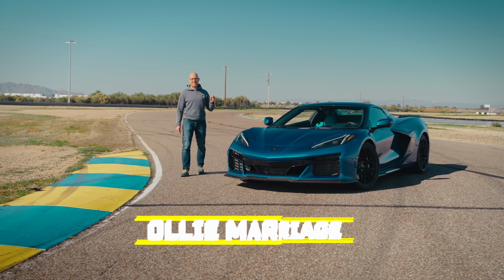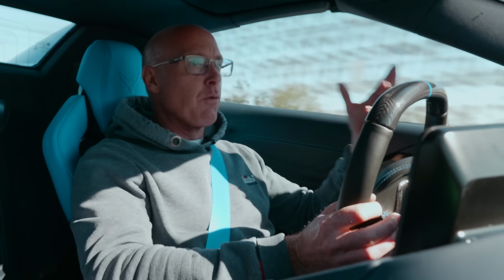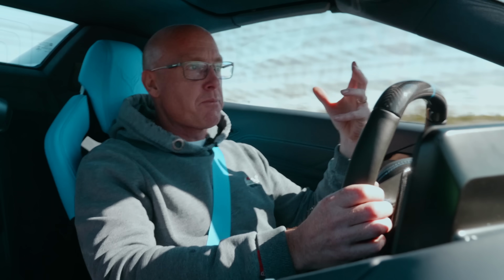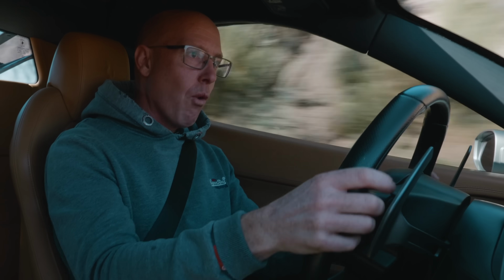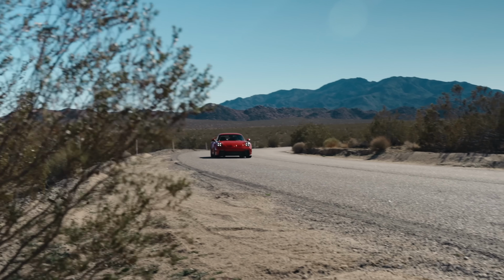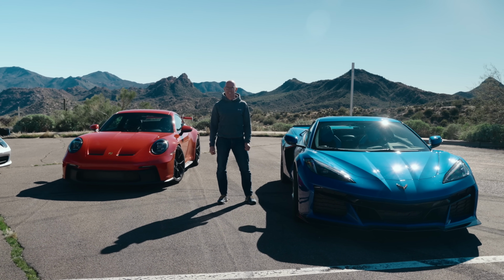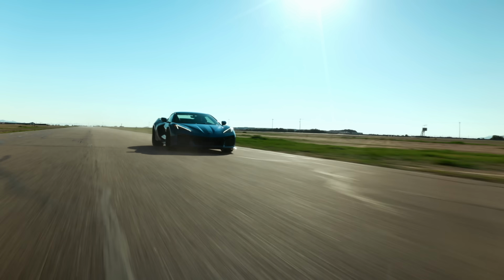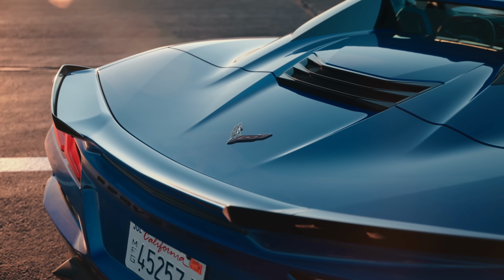2023 Corvette Z06 vs Ferrari 458 vs Porsche GT3 | Top Gear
The ‘Z06’. If the Corvette is America’s Porsche 911, this is its GT3. And in American sports car folklore there is no bigger deal. But for Chevy’s latest it’s bucked the trend; no electric assistance, no hybrid help, and no turbos either. It’s got an entirely new engine, the LT6 - a 5.5-litre dry sump, flat-plane crank V8 taken from the C8R GTLM race car. Good for 670bhp and 459lb ft, it sees off 0–60mph in 2.7secs. It also sounds more Italian than American, like the great engine from a Ferrari 458. So we thought we’d bring one of those along. And Porsche’s GT3, because we’re thorough. But could this be America’s best sports car ever? Top Gear Magazine’s Ollie Marriage hit the road and track to find out.